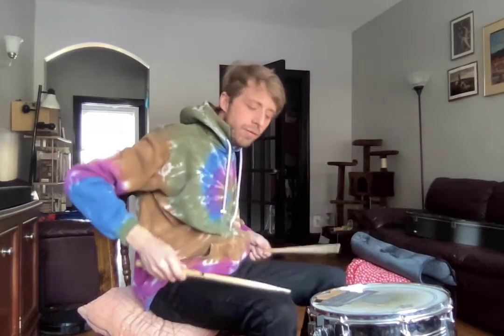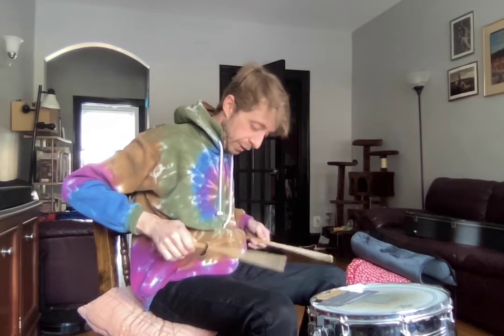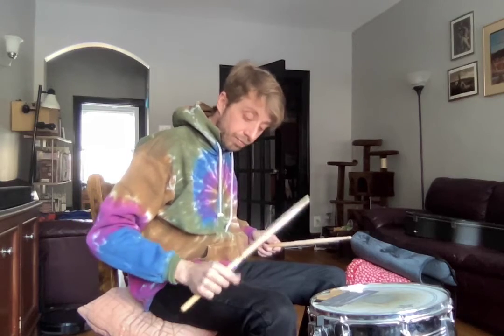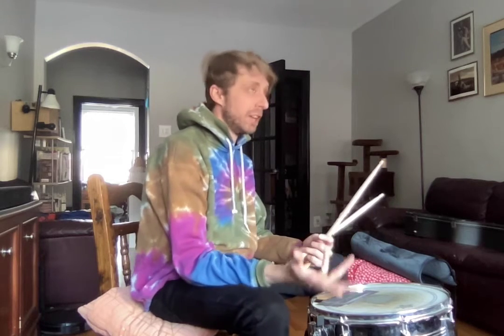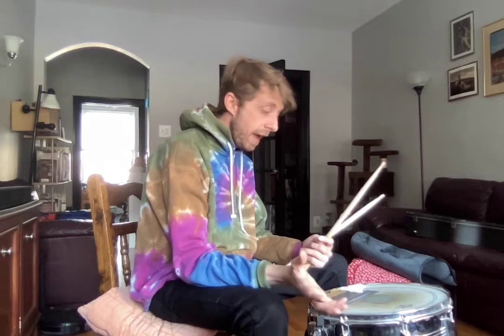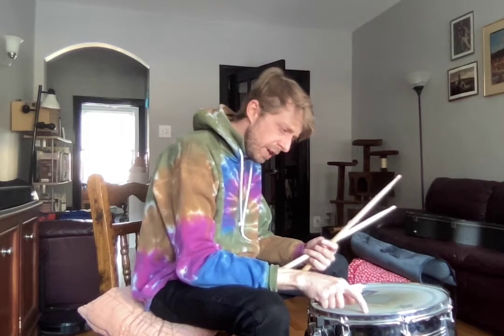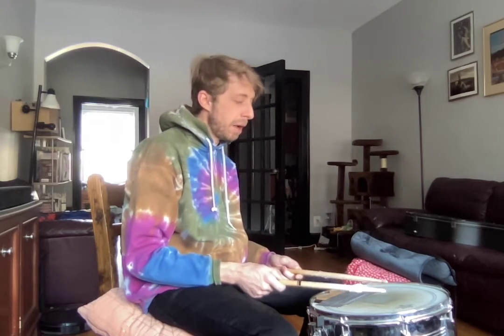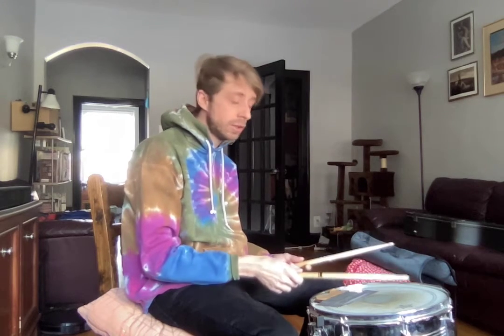Frankie Practice Video 2/4/22